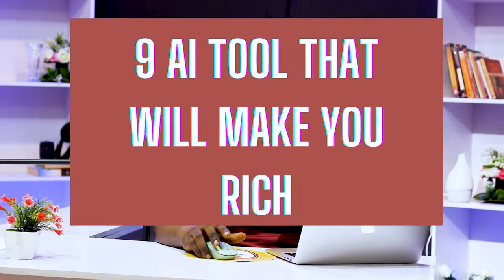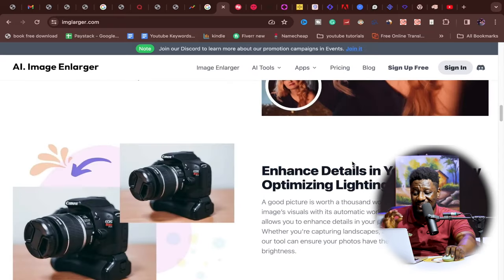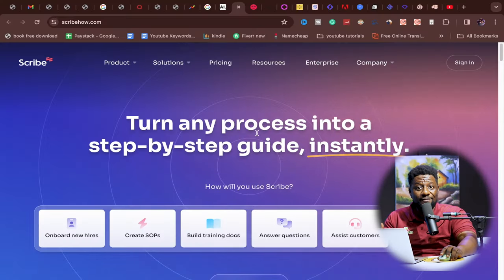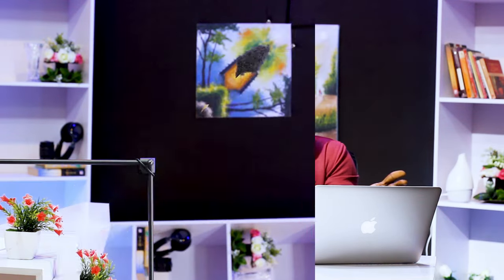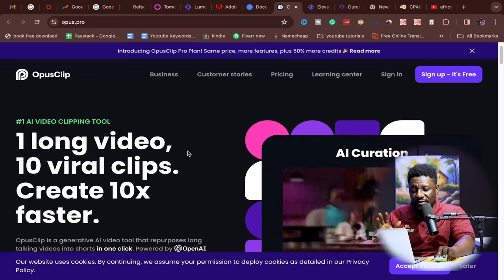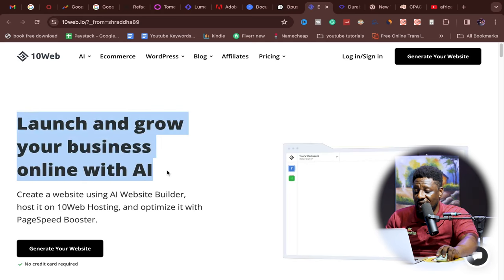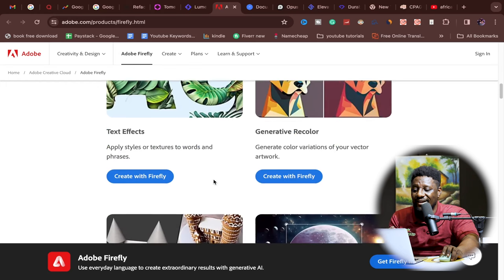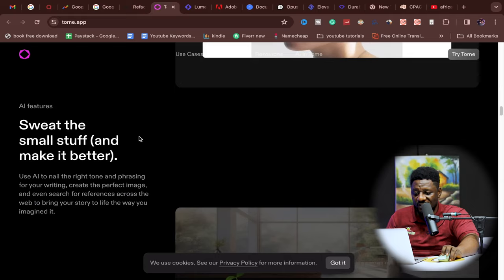These 9 AI TOOLS will make you rich in 2024 - Earn Money online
How to make money online with AI tools as a beginner from home.